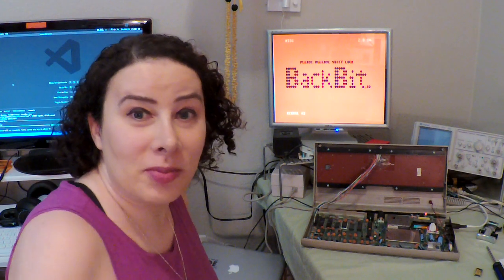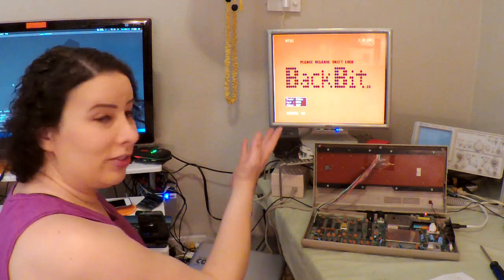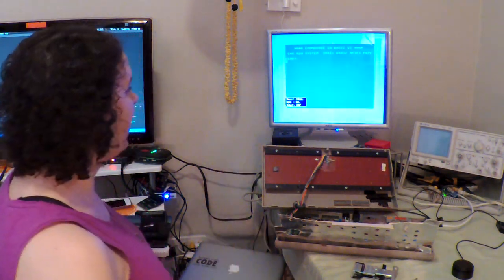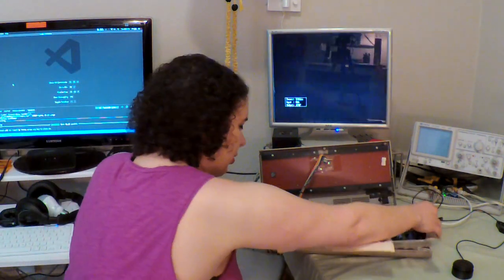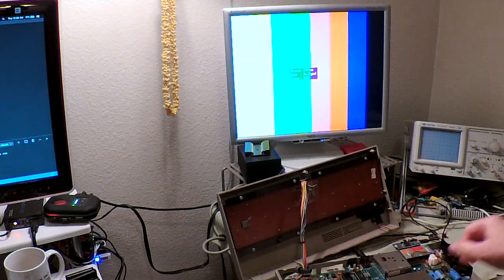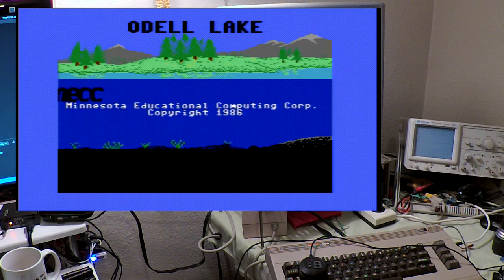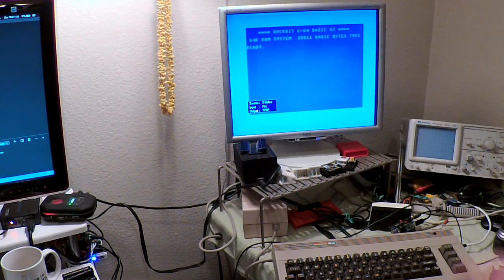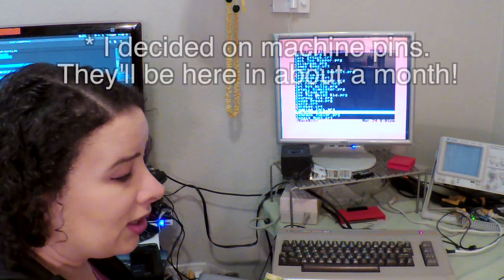Introducing... the CornBit™!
The CornBit™ is a switchable KERNAL ROM replacement for your Commodore 64. It also functions as a BASIC and CHARACTER ROM as well. See what it's made of and watch me test it on a real machine. And don't forget to bring the popcorn!